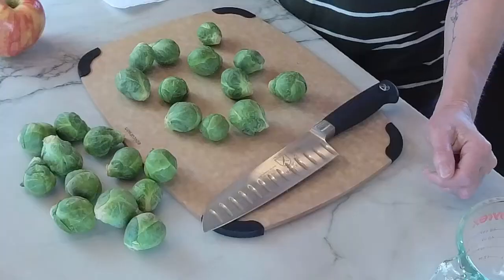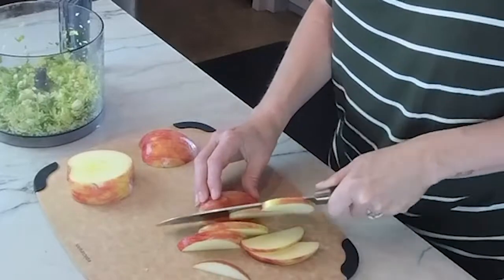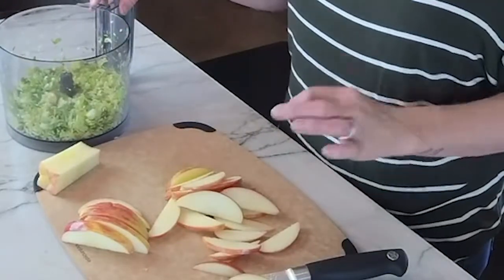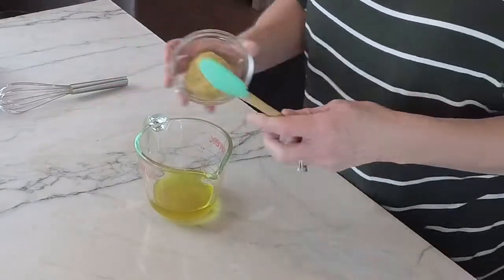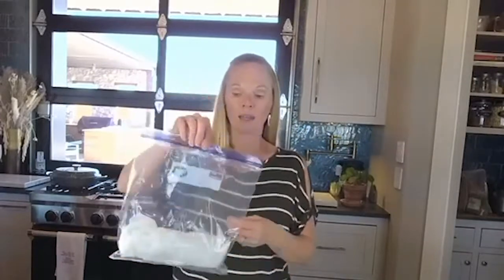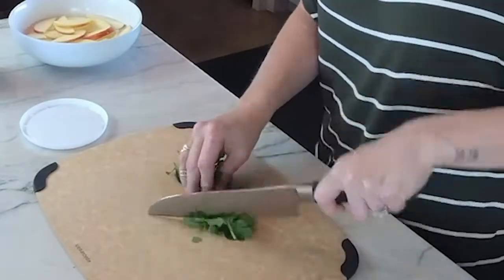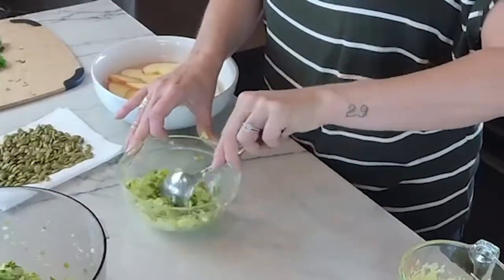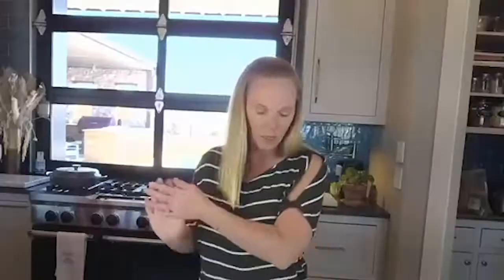Creamy Brussel Sprouts Salad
Do you love salads but get bored with using the same ingredients all the time?

Join me, and I will show you how to whip up a fresh, creamy brussel sprout salad. Even if you believe you don't like brussel sprouts, you'll be surprised about how refreshing and hearty this salad really is. Simply grill a protein to add to it, and you've got an easy, healthy, and delicious meal.